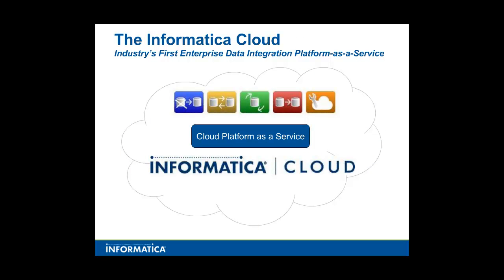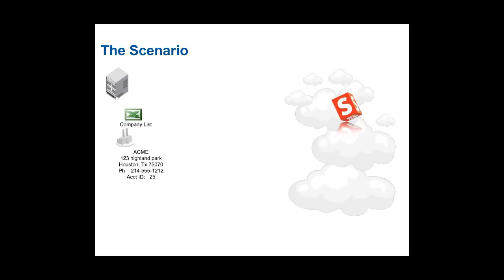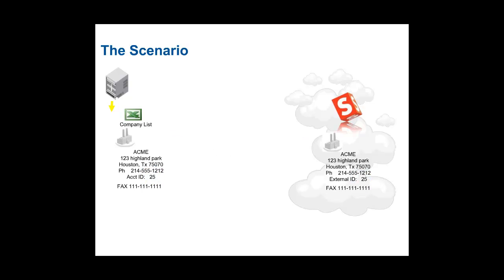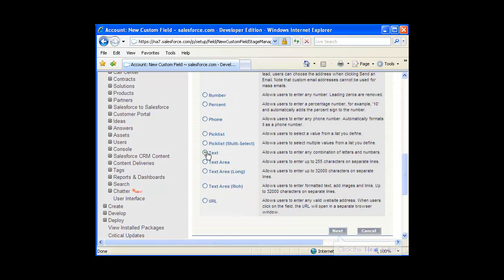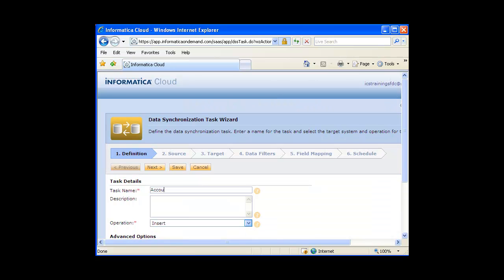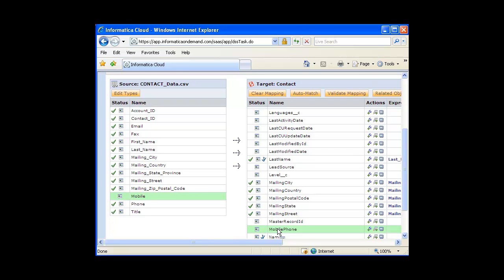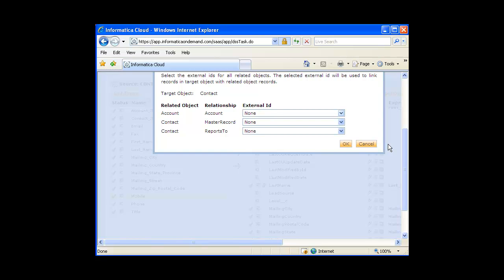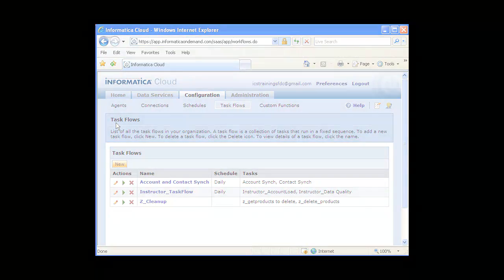Salesforce External ID and Related Objects - Lightning Fast Series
Lightening Fast Series: Managing External ID and Related Objects in salesforce.com with Informatica Cloud Services.